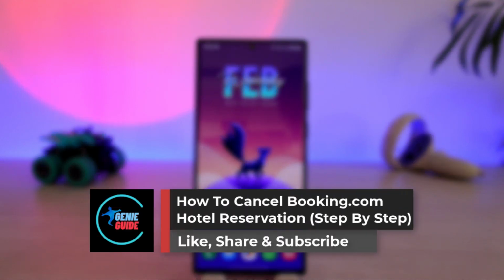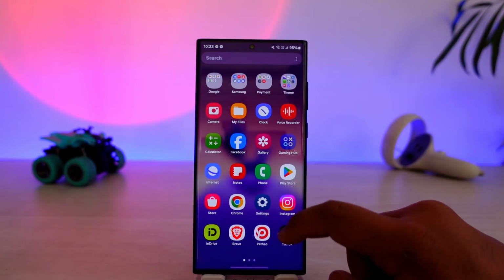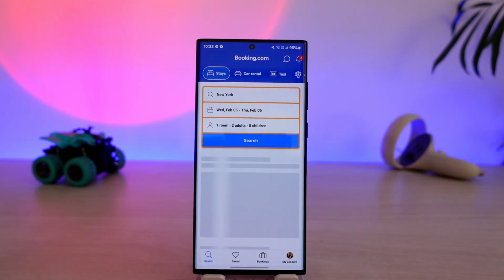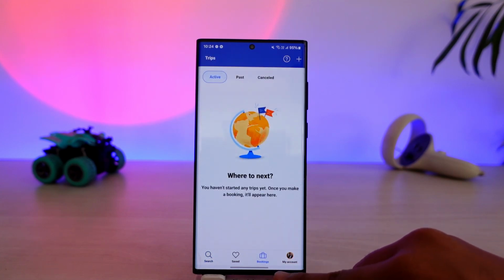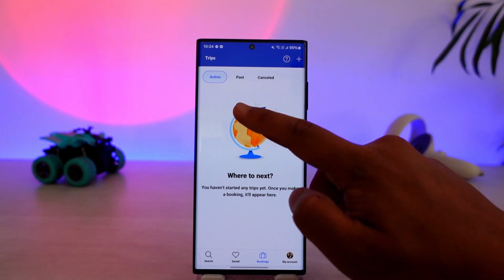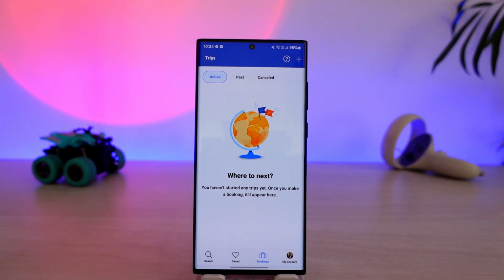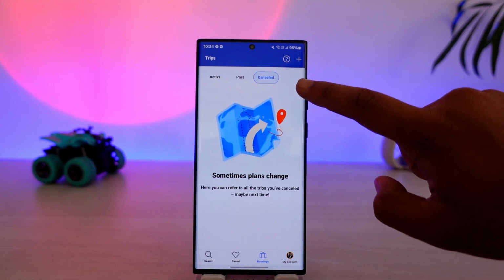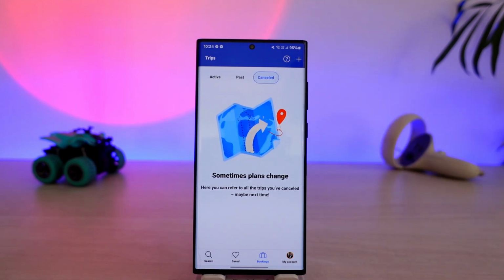How To Cancel Booking.com Hotel Reservation ! (Step By Step)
Canceling a hotel reservation on Booking.com is a straightforward process, but it’s important to check the cancellation policy of your booking before proceeding. Booking.com allows users to cancel reservations through the app or website, but the terms depend on the hotel's policy. Some reservations offer free cancellation within a certain period, while others may charge a cancellation fee or be non-refundable.

To cancel a reservation using the Booking.com app, first, open the app and log into your account if you haven’t already. Once you're on the main screen, navigate to the "Bookings" section, usually found at the bottom of the screen. Here, you will see a list of all your current, past, and canceled reservations. Locate the hotel reservation you want to cancel and tap on it to open the booking details.

Within the reservation details, you should find the option to "Cancel Reservation" or a similar cancellation option, depending on the hotel's policies. Before confirming, check the cancellation terms to see if there are any penalties or fees associated with the cancellation. If the booking qualifies for free cancellation, you can proceed without any additional costs. However, if there is a cancellation fee, the app will inform you of the amount before you confirm the cancellation.

Once you confirm, the reservation status will be updated, and you will receive a confirmation email from Booking.com stating that your reservation has been canceled. You can also check the "Canceled" section within the app to verify that the booking has been successfully removed. If you have already paid for the reservation and it qualifies for a refund, the amount will be processed based on the hotel's policy, which may take a few days to reflect in your account.

If you have any issues canceling your booking, you can contact Booking.com customer support for assistance. Additionally, some hotels require direct communication for cancellations, so check the booking details for any special instructions.

By following these steps, you can easily cancel a hotel reservation on Booking.com and avoid unnecessary charges if your booking qualifies for free cancellation. Always review the terms before booking to ensure flexibility in case your travel plans change.

Timestamps:
0:00 Introduction
0:07 Opening the Booking.com app
0:15 Navigating to the "Bookings" section
0:26 Finding the reservation to cancel
0:33 Tapping on the "Cancel Reservation" option
0:40 Reviewing the cancellation policy and possible fees
0:46 Confirming the cancellation
0:50 Checking for cancellation confirmation
0:55 Refund process and additional notes
0:59 Conclusion